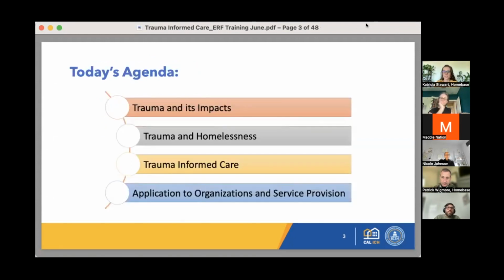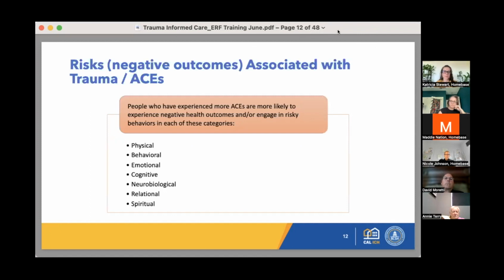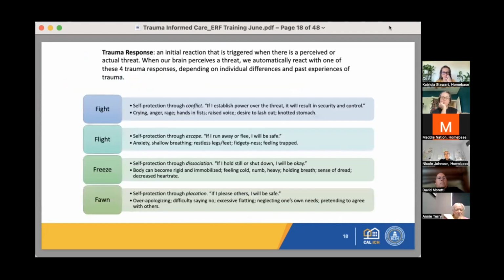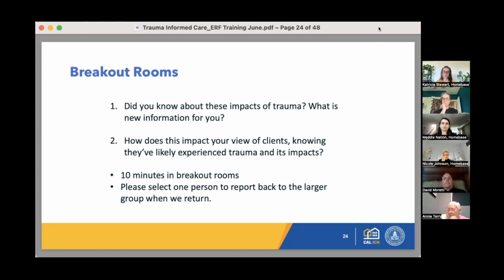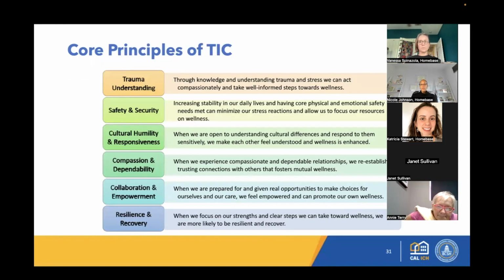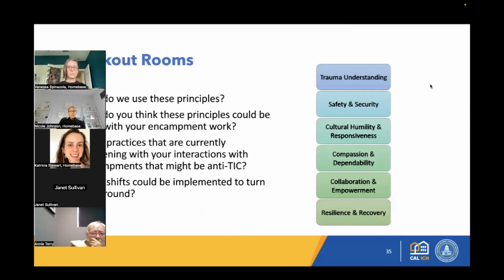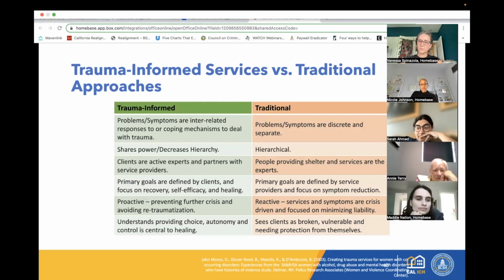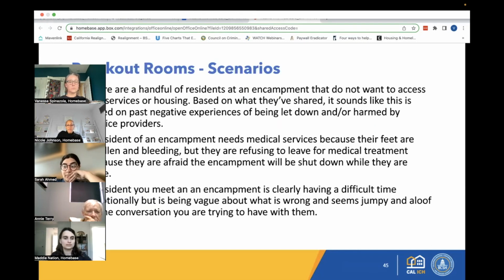Trauma Informed Care